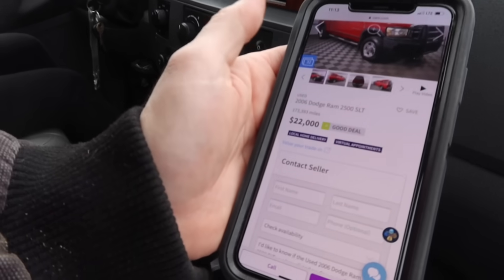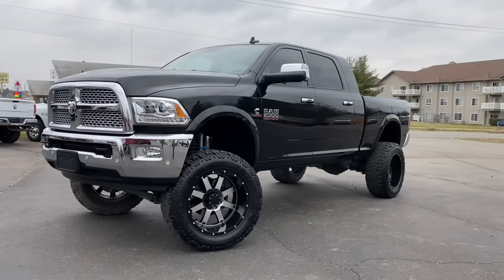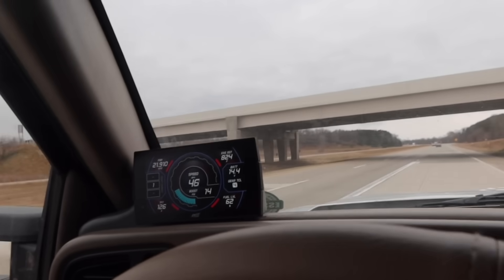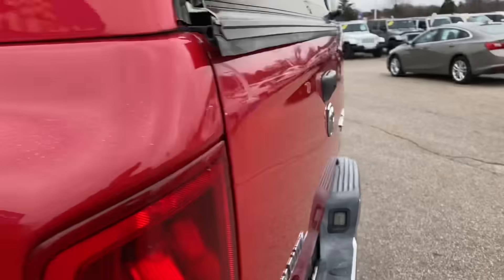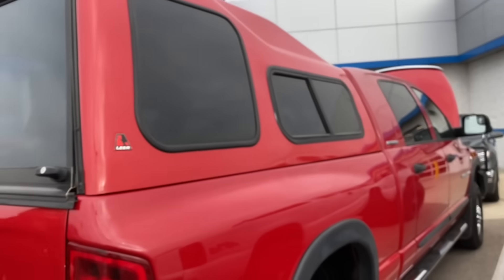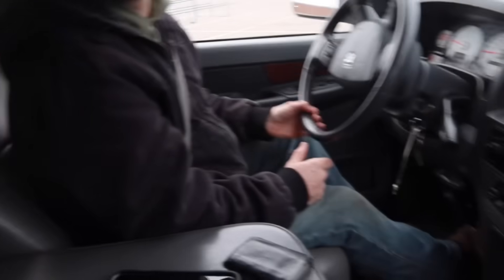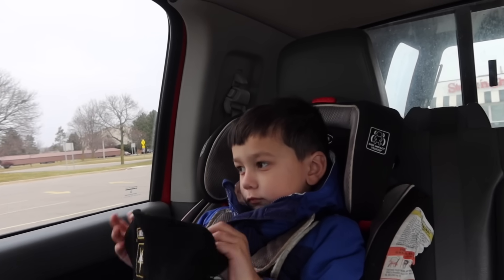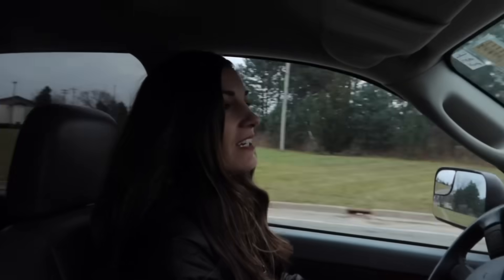I TOOK MY WIFE DIESEL TRUCK SHOPPING!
68mm Street Turbo Ryan’s Diesel Service
60% Injectors Bitterroot Diesel
PVC Reroute
6" Pro-comp suspension lift kit
5100 Bilstien Shocks
35/12.50/R22 DX12 Delinte
22x14 Instigators A776 Anthem Wheels